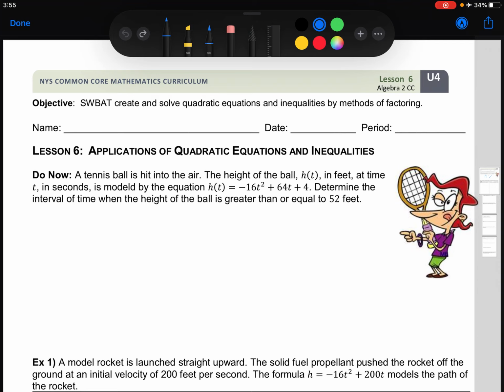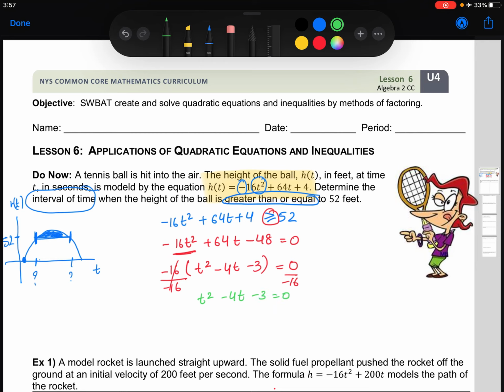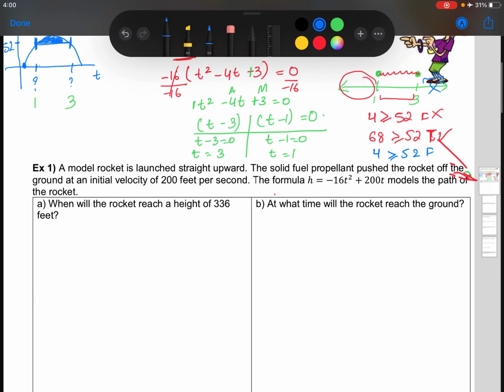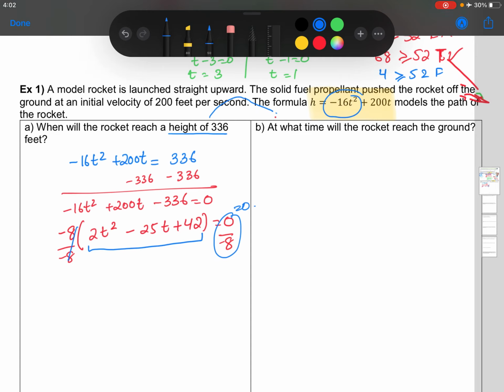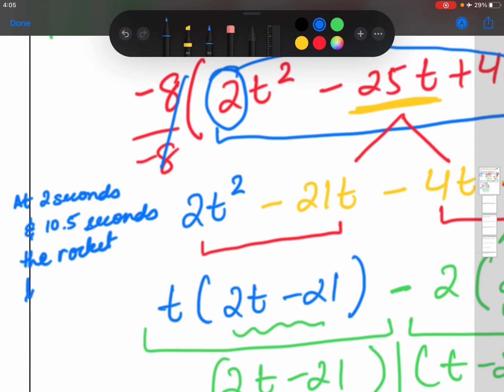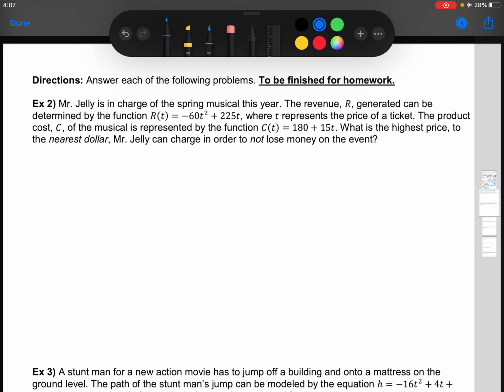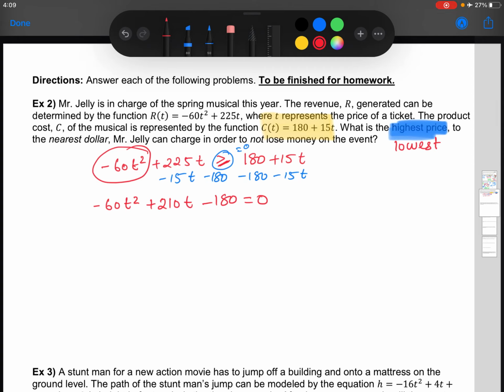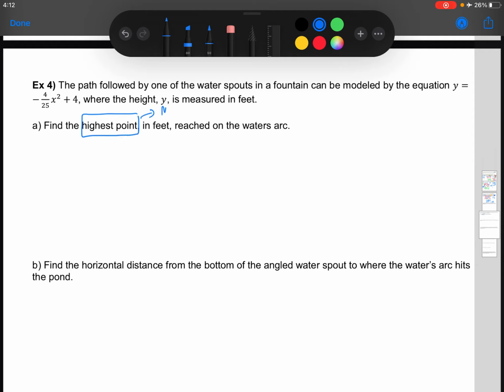Unit 4:Lesson 6- Applications of Quadratic Equations and Inequalities